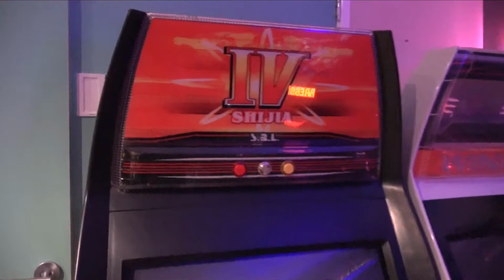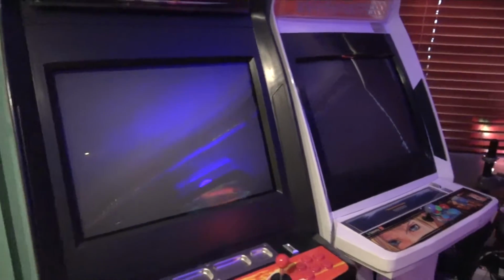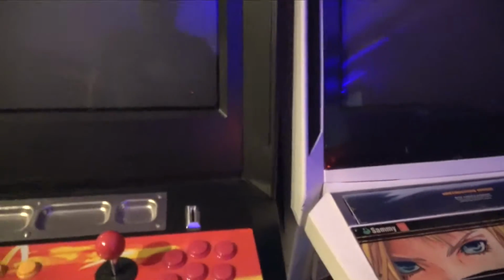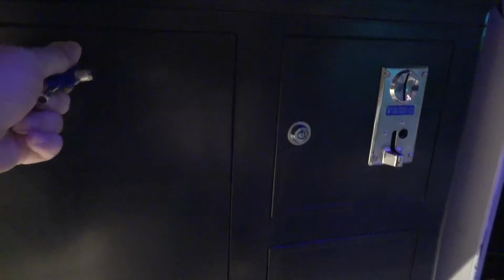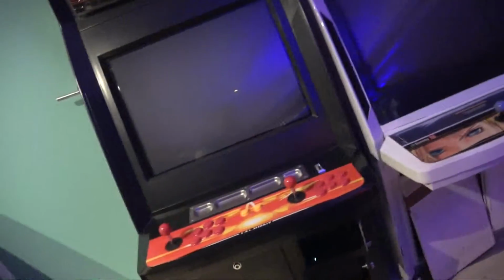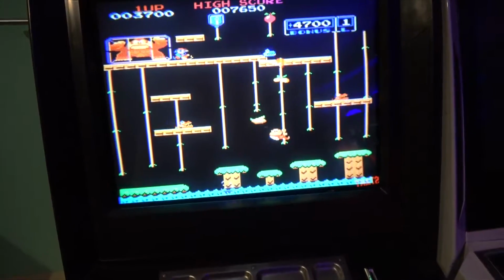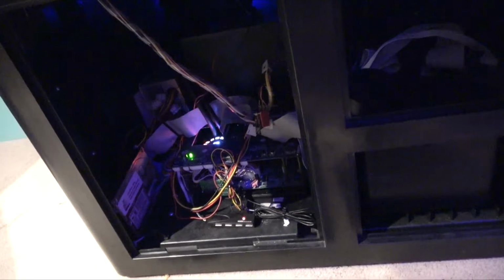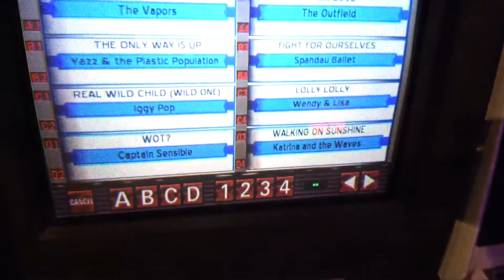Sega Blast City - Real vs Fake Clone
Are you considering buying a fake Chinese copy of a Sega Blast City or some other similar cabinet? If so, check out this comparison where I take an in-depth look side-by-side of a Real Sega Blast City and a Fake copy!

🔥 Become a Spacies Arcade YouTube Member to unlock special perks. Hit the JOIN button